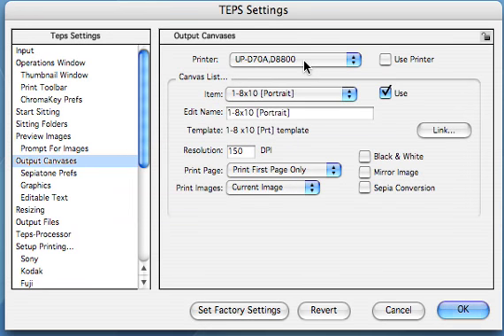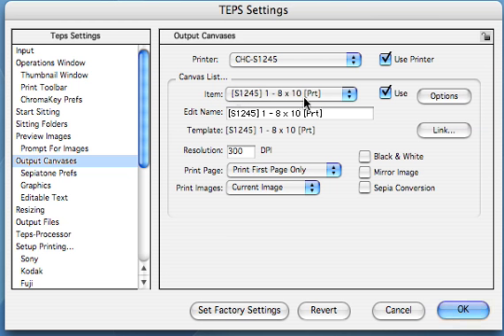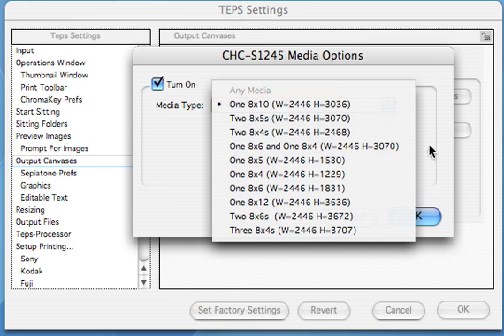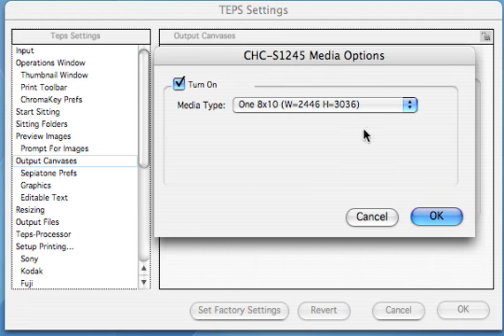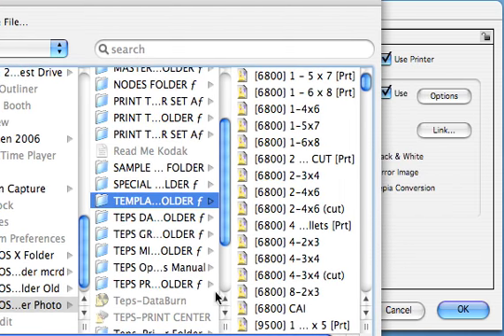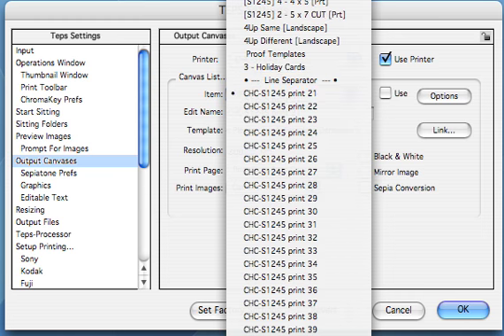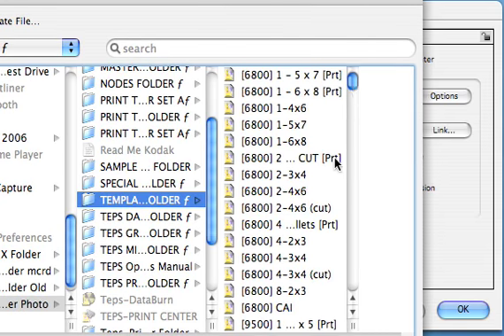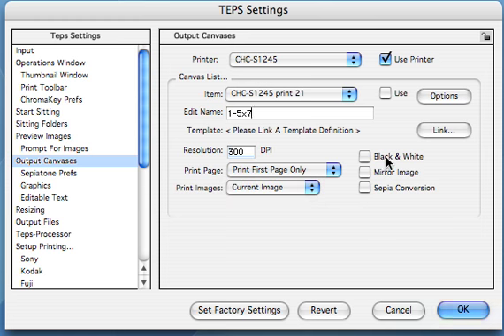TEPS Preferences - Output Canvases